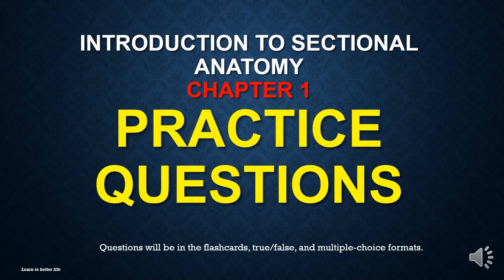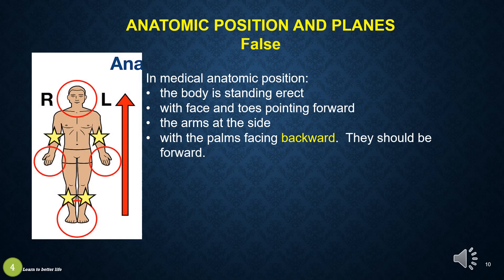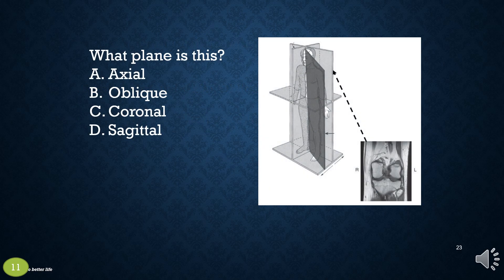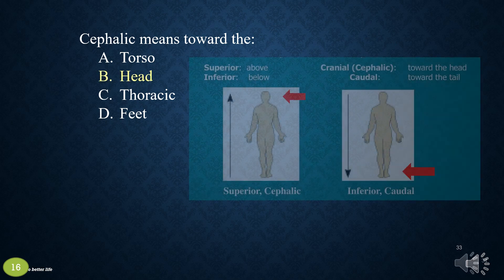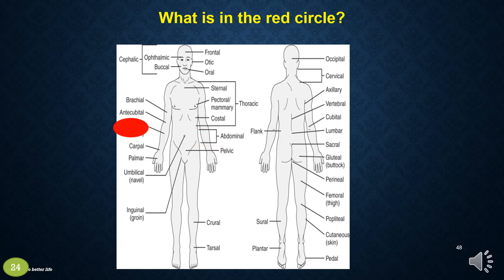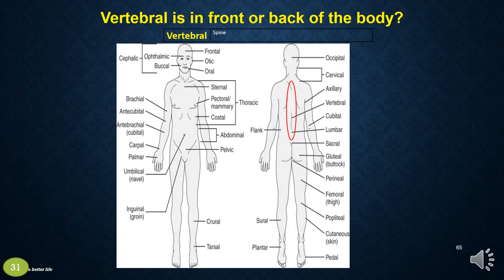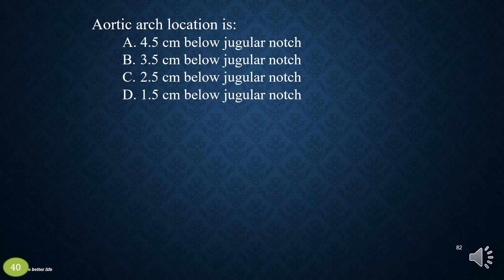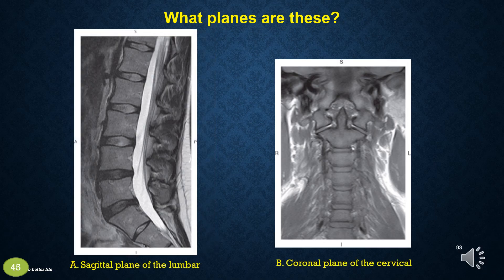MRI Sectional Anatomy Chapter 1 practice questions